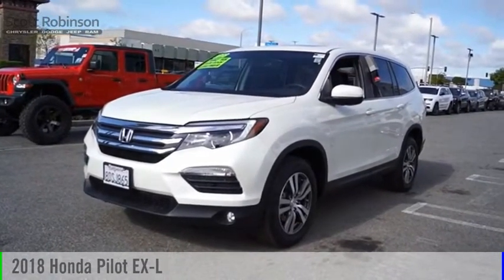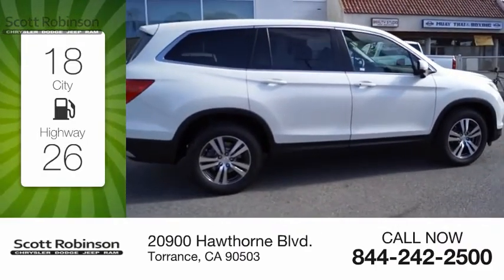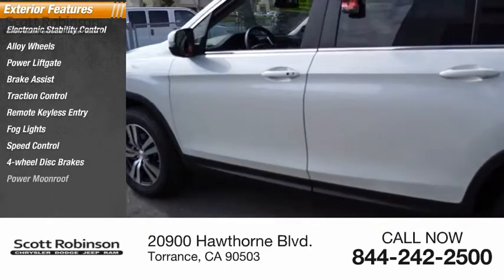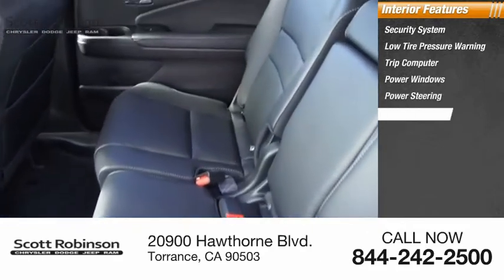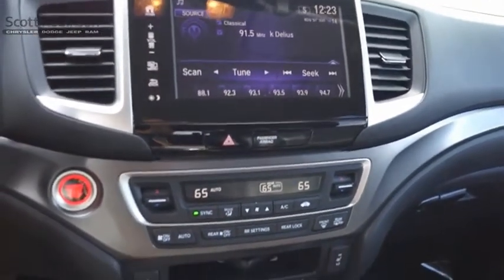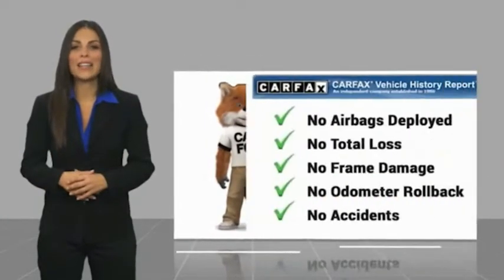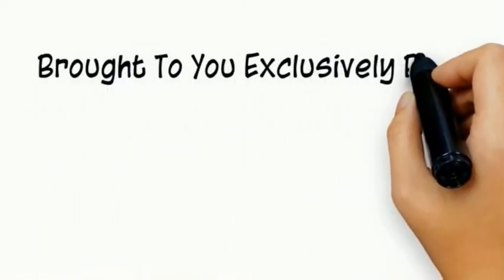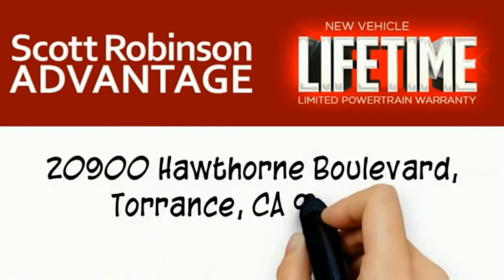2018 Honda Pilot Torrance CA 16693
2018 Honda Pilot EX-L

20900 Hawthorne Blvd.